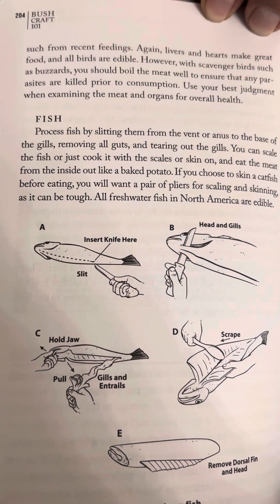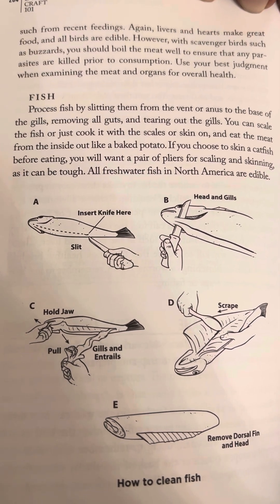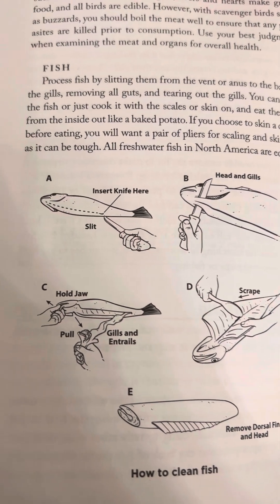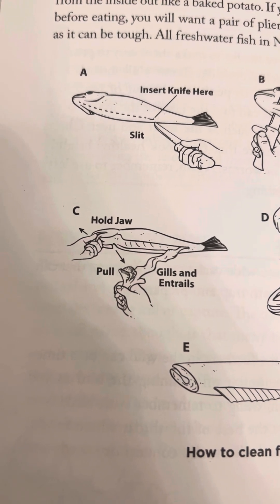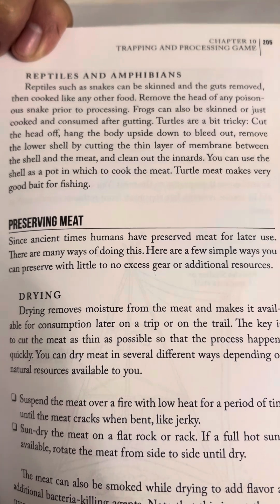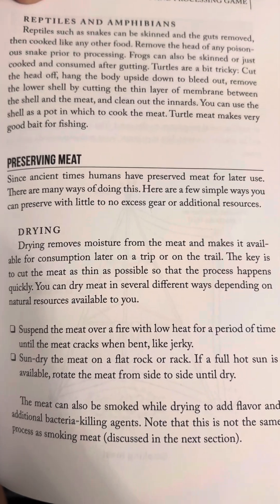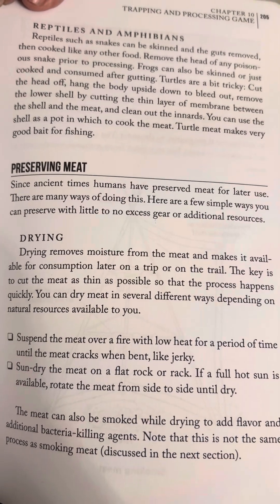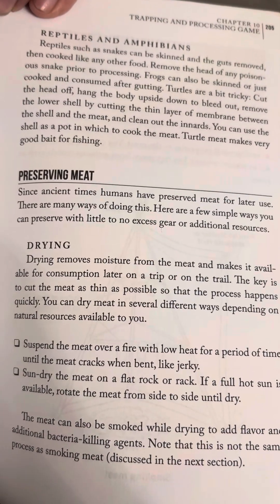Bushcraft 101, Pages 204-205, Processing Fish 🐠 and Reptiles 🐊 Amphibians/Preserving Meat 🍖